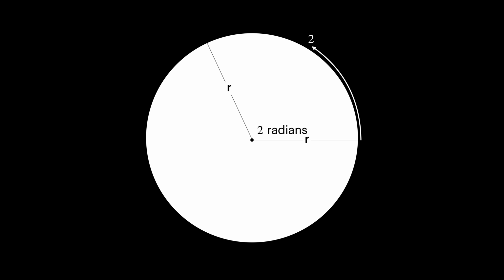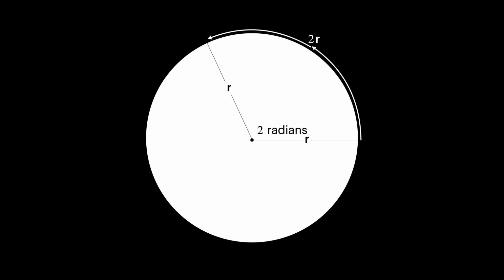For people who never understood radians, or who have forgotten what they knew.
The basic idea behind degrees and radians, as ways of measuring angles